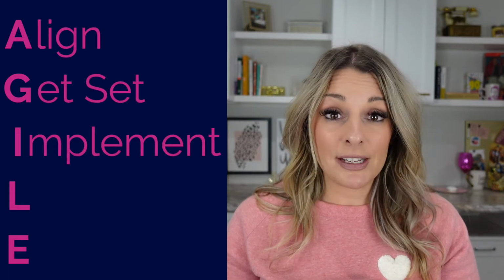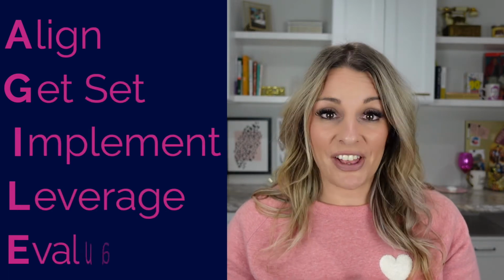AGILE for Instructional Designers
In this video I break down the AGILE methodology for Instructional Design projects.

Videos edited by LoveTravelFilm